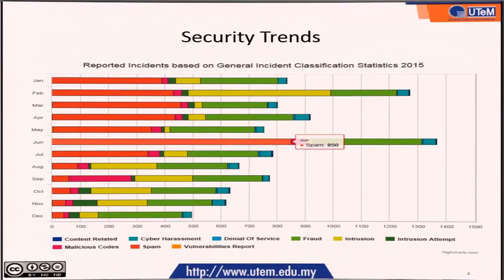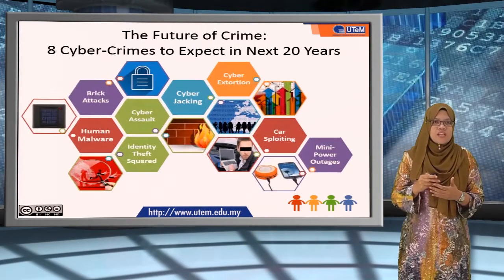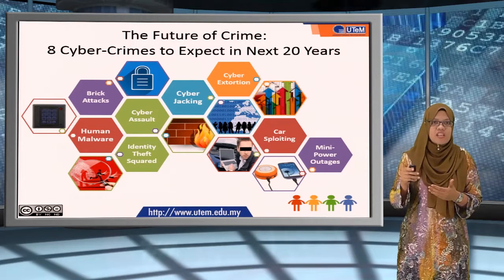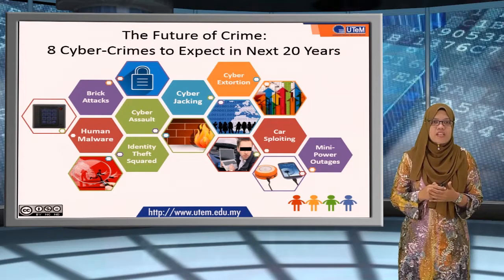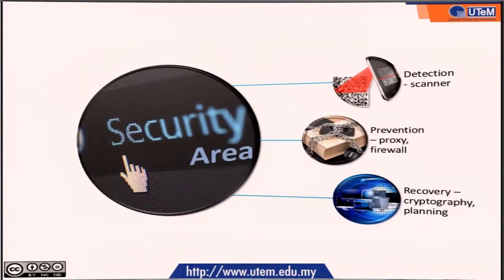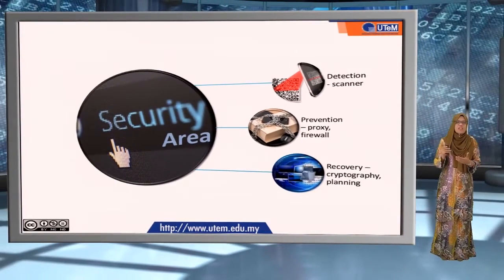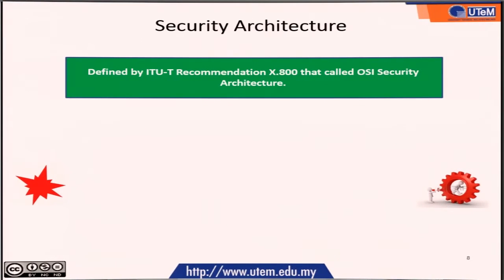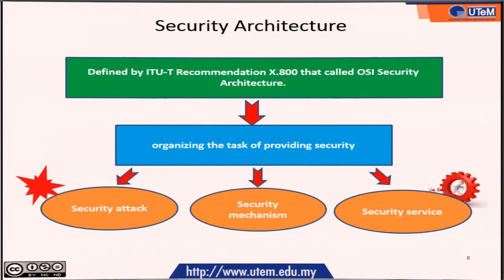Lecture1 Introduction to Information Security part1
utem mooc